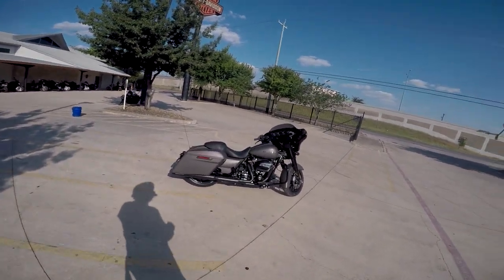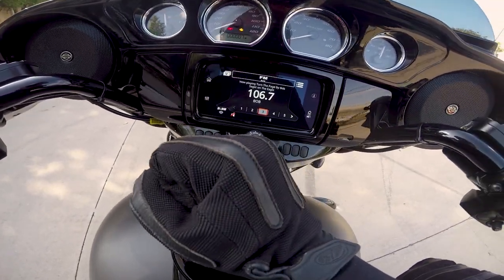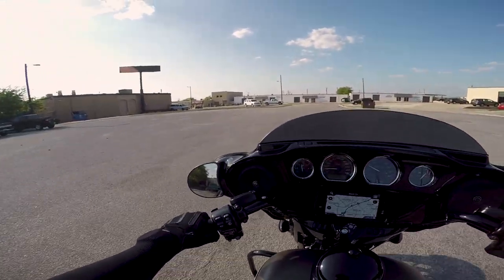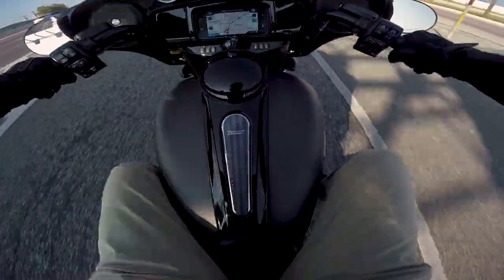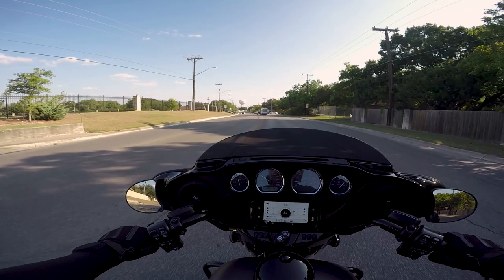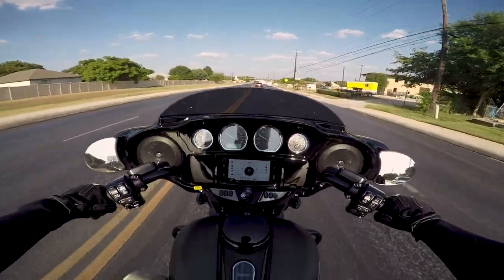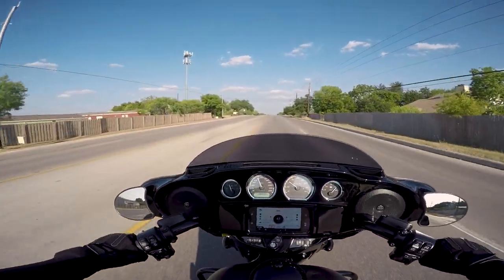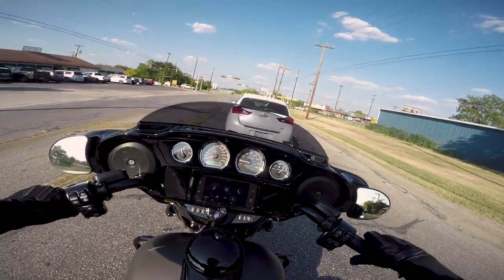2019 Street Glide Special 114 Test Ride + Boom! Box GTS Infotainment System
Huge thanks to Cowboy's Alamo City Harley-Davidson for letting me take out this brand new 2019 Street Glide Special. The new Boom! Box GTS is truly amazing! Such an improvement over the previous generation.

►VHT Paint
►Bar Bag
►Ciro3d Shock & Awe LED lights

►Samsung Galaxy s8+
►Microphone Adapter
►GoPro Pole
►GoPro Carrying Case
►GoPro Battery Charger
►Canon t5i
►JOBY GorillaPod
►Manfrotto MK190X3-2W 190 Aluminum Tripod
►PBL Studio Photography Video Light Kit